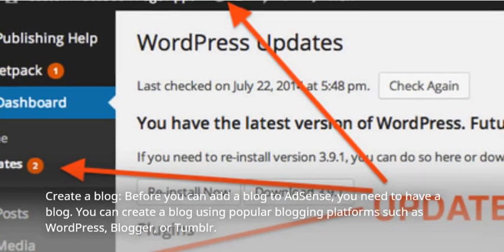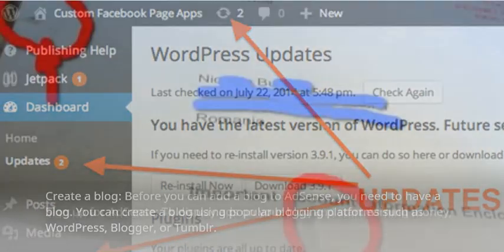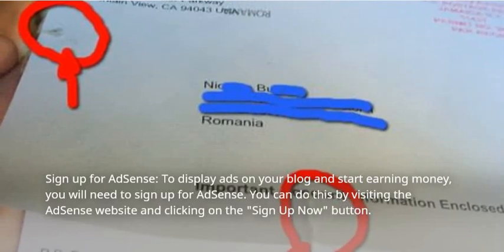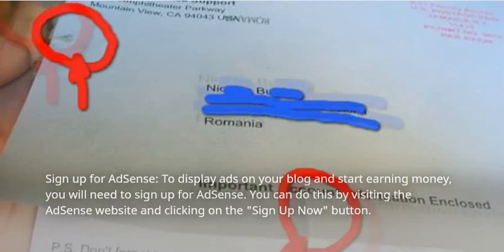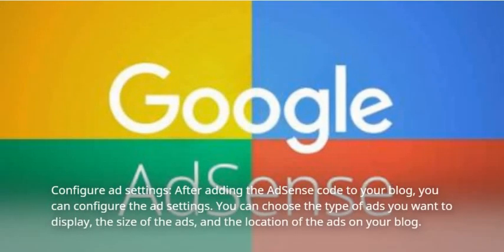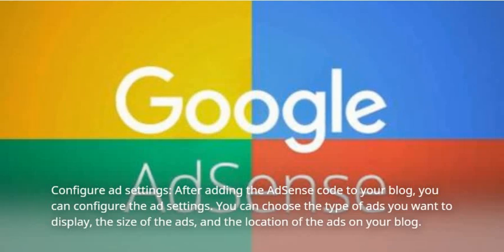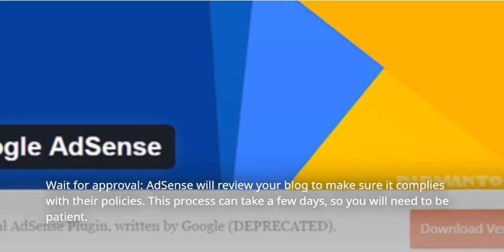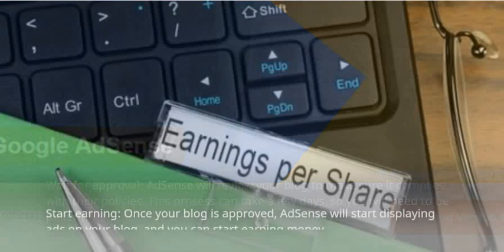How to Add AdSense to Your Blog A Step by Step Guide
In this video, we'll show you how to add AdSense to your blog and start earning money from ads. We'll cover everything from creating a blog to configuring ad settings, and we'll provide tips for getting approved by AdSense. Whether you're a beginner blogger or an experienced pro, this guide will help you monetize your blog with AdSense.